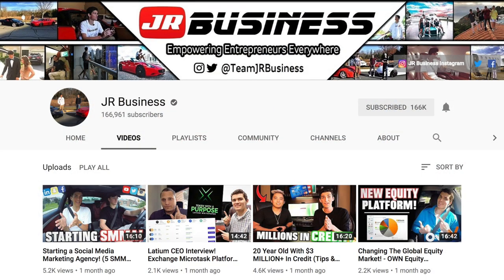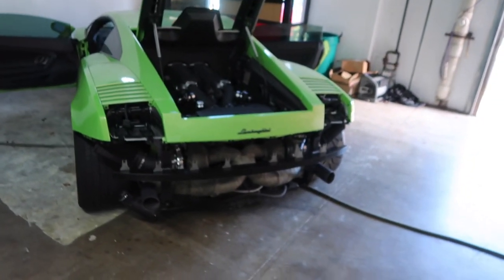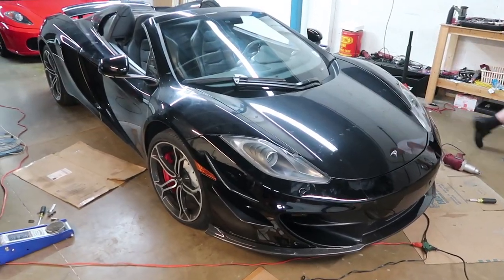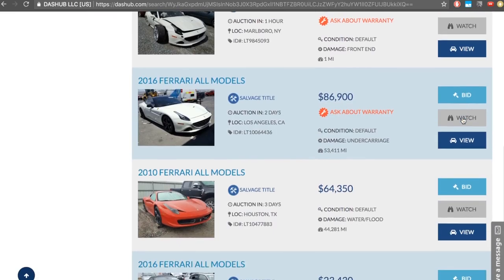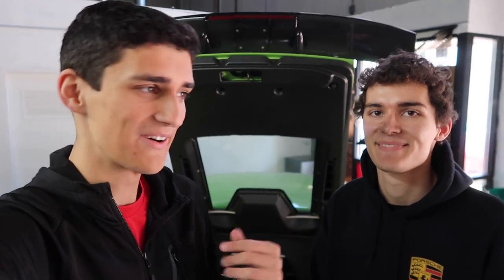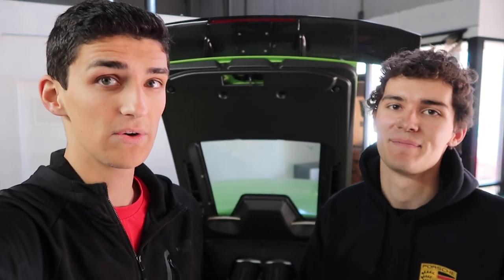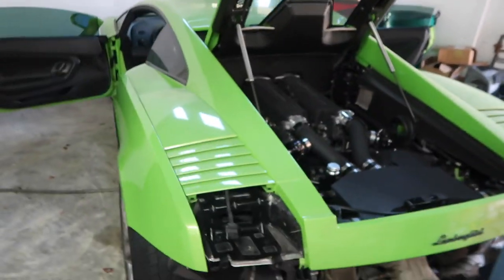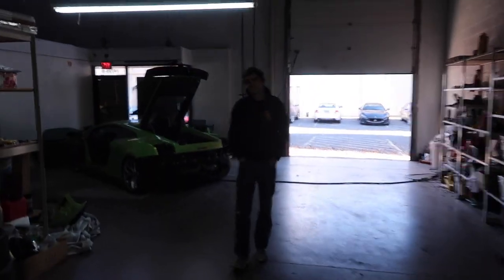I Bought a Wrecked 2000 HP Twin Turbo UGR Lamborghini At Auction!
Can we rebuild this world record setting wrecked 2000HP Twin Turbo Lamborghini Gallardo? This top of the line $225,000+ 2R build was done by Underground Racing UGR. Is it one of the fastest cars in the world. However, this car was crashed a few months back, which allowed us to pick it up for an insane deal at salvage auction! This car on race fuel makes an astonishing 1800+ WHP. Who's excited to get fixing this hyper car killer? As you know, Tavarish also has one of the cheapest twin turbo Lamborghinis in the country. I think this is a rebuild Samcrac and Goonzquad would be proud of :)